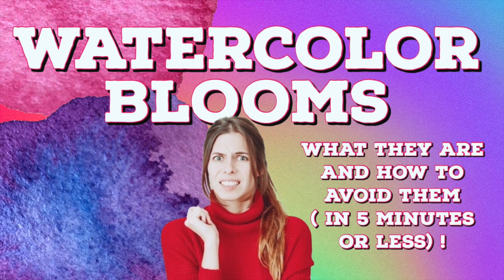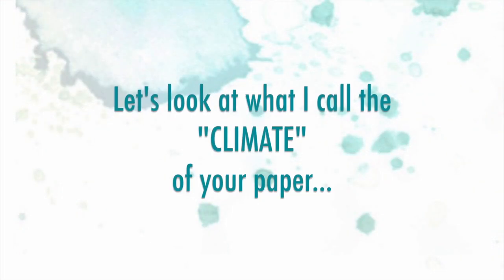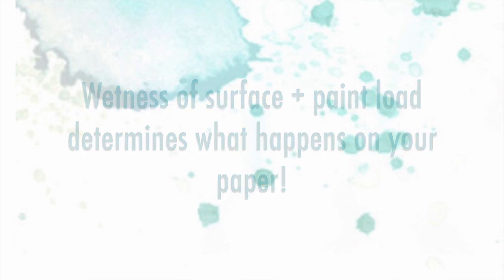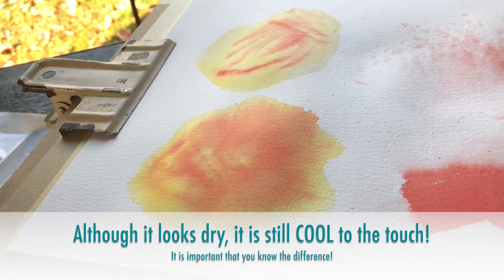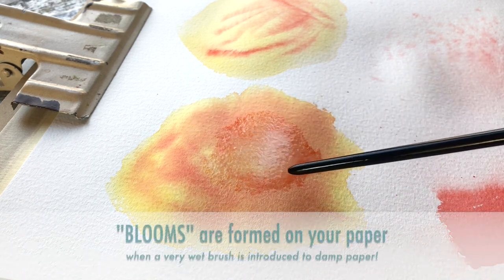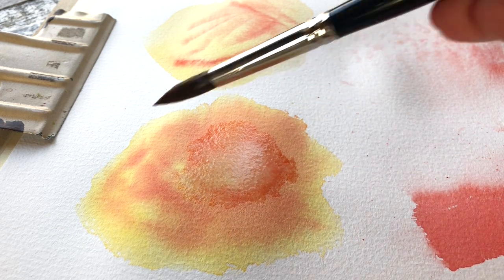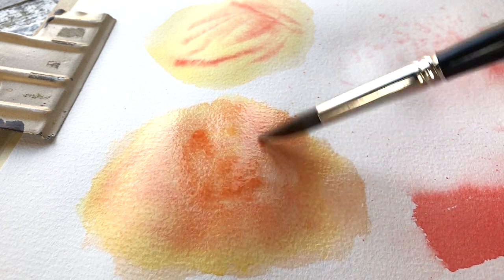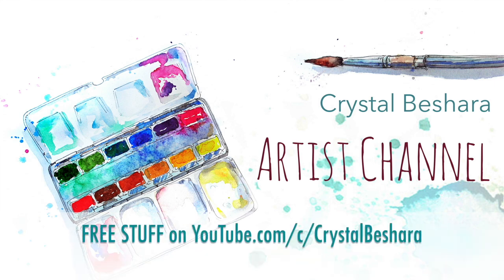What are Watercolour BLOOMS and how to fix or avoid them!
Hello!
LOVE them or HATE them, the watercolour "BLOOM"  is one of the biggest challenges watercolourists face. Other names: cauliflower, blossom, spider and %^&*#!!!

In this video I'll give you tips on how and why a watercolor bloom forms by understanding the surface tension on your paper:

- Learn the cues to look for so that  you can KNOW how wet your paper is.
- Learn that the amount of water or wet paint held in your brush vs the wetness of your paper determines whether or not a bloom will occur.
- Learn how to fix a watercolour bloom quickly if one appears.
- Learn the difference between , really wet / glossy paper, damp and almost dry paper.

I personally love the effect of watercolour blooms but, after 20+ years of working in the medium I am able to control my results and be proactive in the decision making as to whether I want them or not.

WHAT I AM USING:
- 140lb cold pressed paper by Arches
- a selection of my line of paint brushes
- Da Vinci artist grade watercolour paints

BONUS STUFF:

To take some of the guess work out of your colour mixing, I’ve created a series of colour recipe cards (like this one ) that you can download from my website.

TO PURCHASE FULL LENGTH TUTORIALS (that include a downloadable kit with reference images, glossary of terms, colour recipes and full materials list) VISIT